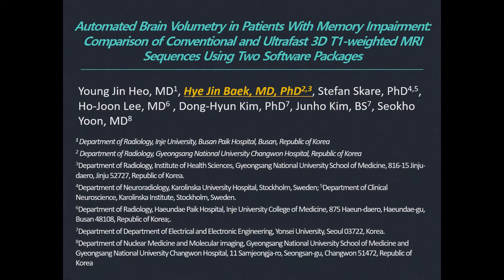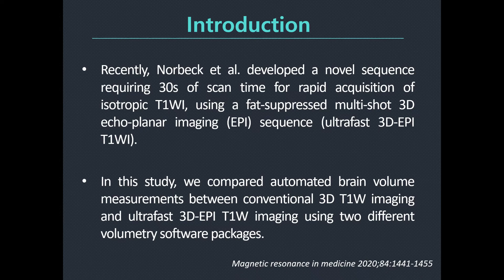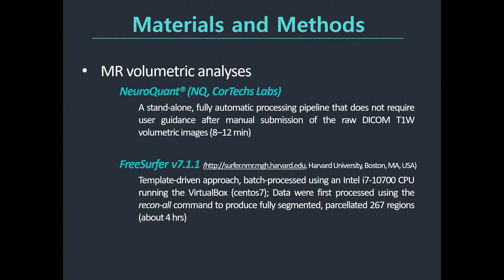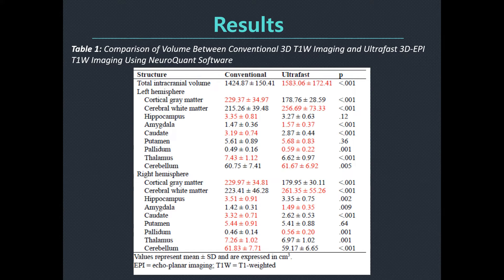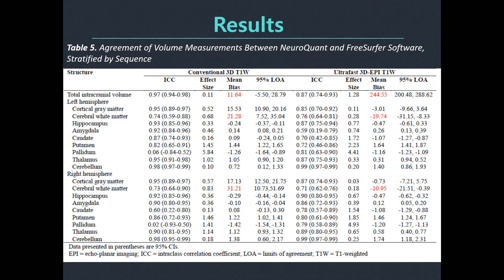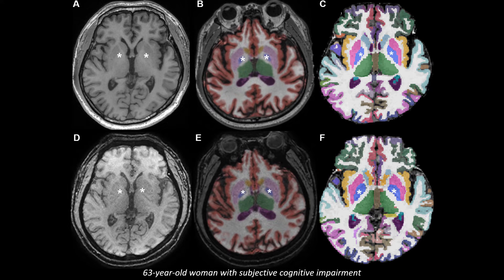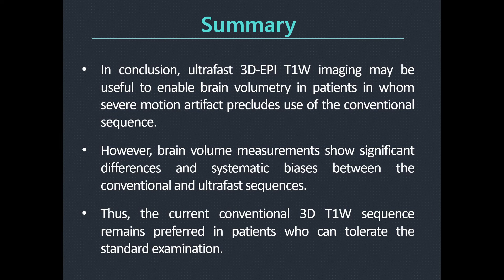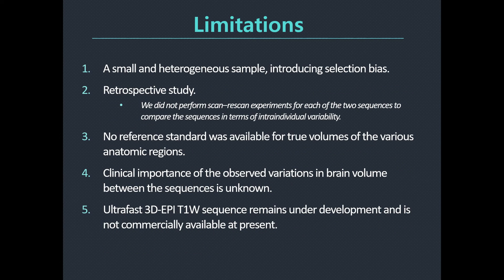Automated Brain Volumetry in Patients With Memory Impairment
Hye Jin Baek, MD, PhD discusses her article comparing automated brain volume measurements between conventional 3D T1W imaging and ultrafast 3D-EPI T1W imaging.